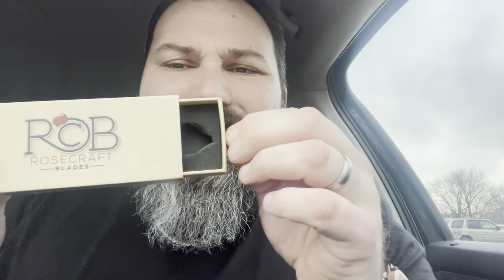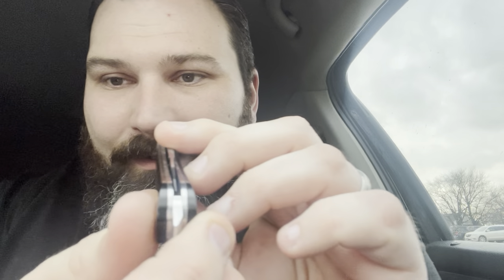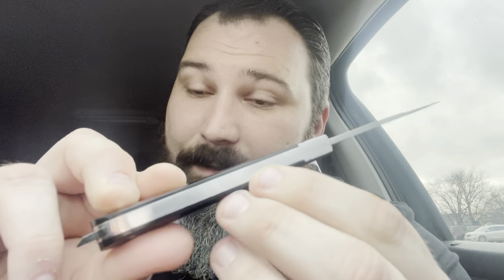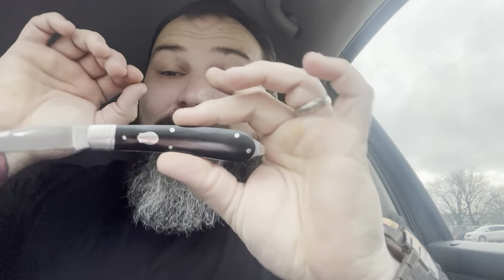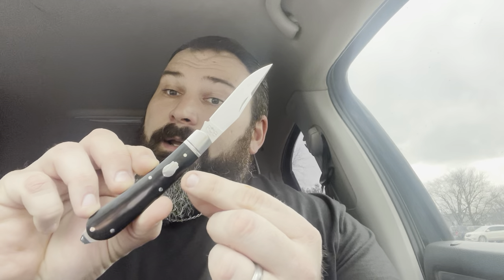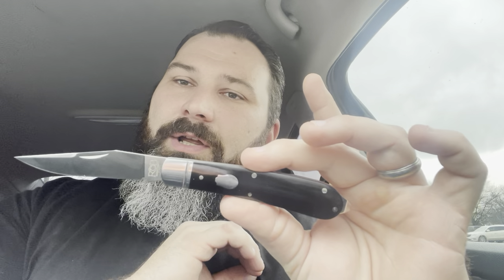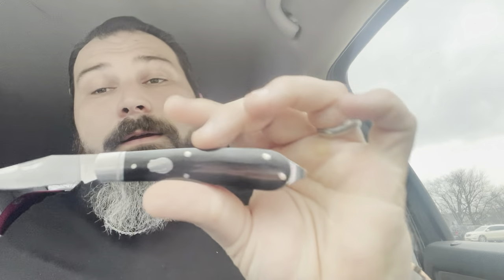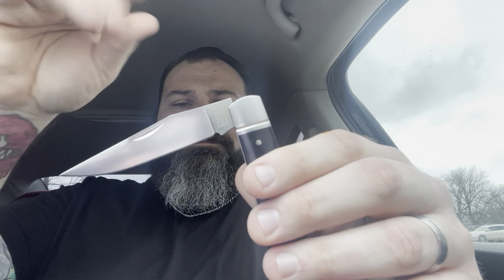Rosecraft Appalachian Jack knife review!!